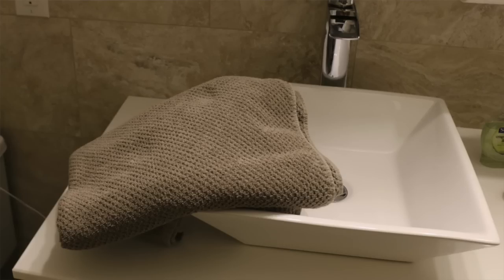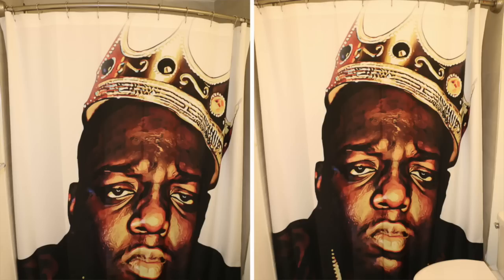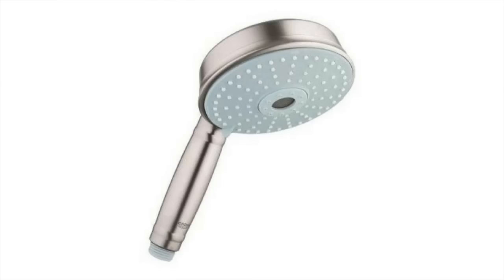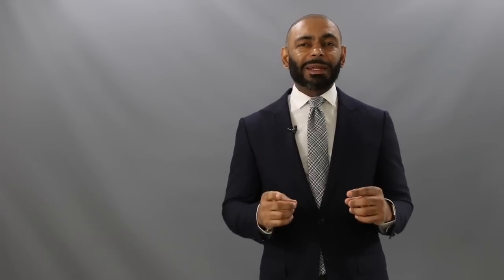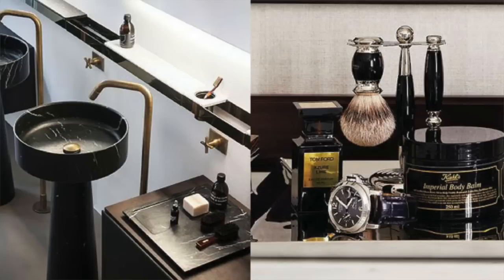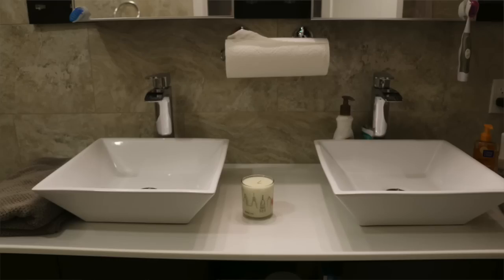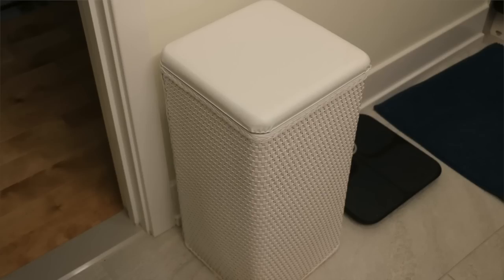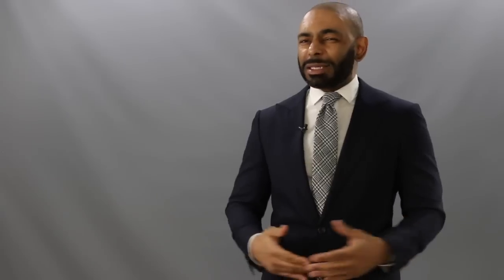10 Bathroom Essentials Every Man Needs/How To Have a Stylish Bathroom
In this video, Jeff from The Style O.G. discusses the 10 essentials very man needs in his bathroom. He talks about how men can have a stylish bathroom.